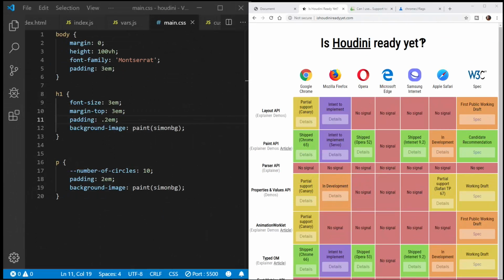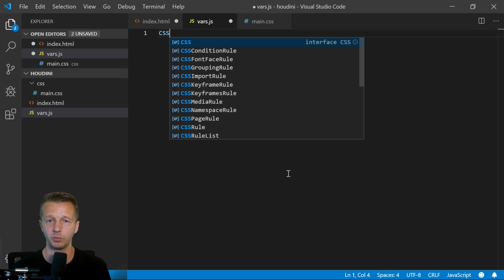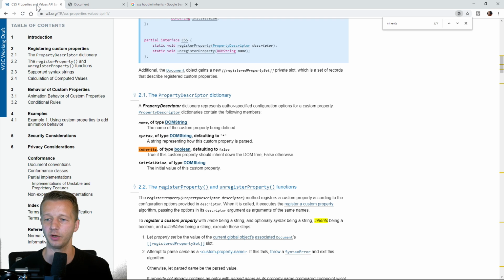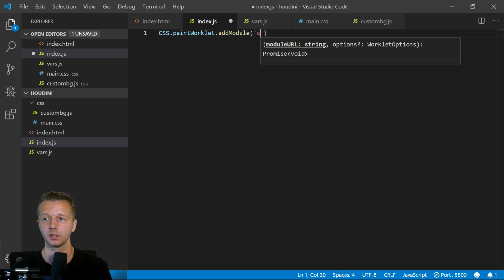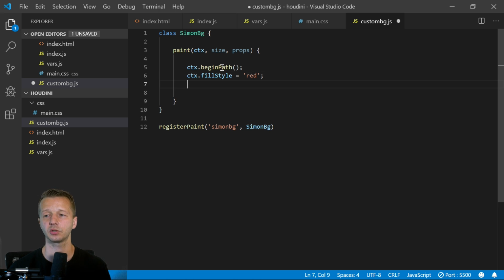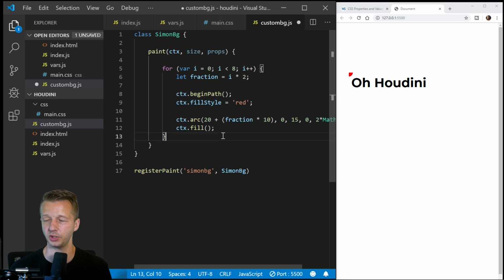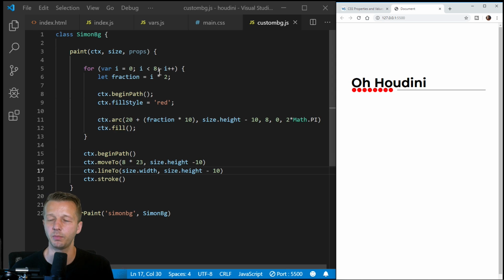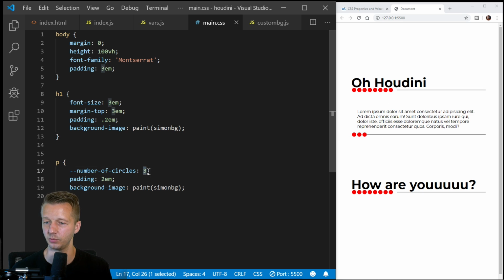FutureCSS - Creating a Custom CSS Houdini Paintlet!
- Use code 'DESIGNC19' to get $20 credit on your new Linode account!
-- For the first time ever, I'm going to cover a couple topics relating to the amazing CSS Houdini. CSS Houdini allows you to tap into the CSS API to do all sorts of very interesting things. While it's not very supported, the future of CSS is looking very bright for frontend developers with Houdini.

In this video, we'll cover 2 of the 7 layers of CSS Houdini (Paint and Properties). We'll create a custom Paint worklet with the help of CSS properties. These properties aren't regular CSS custom properties, they have extra abilities, which you'll see!

What can you do with CSS Houdini?